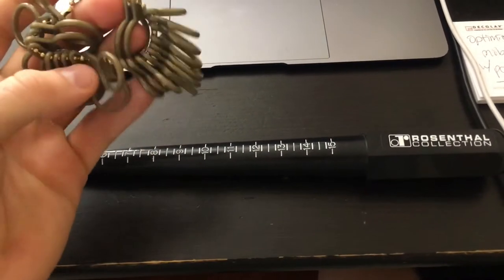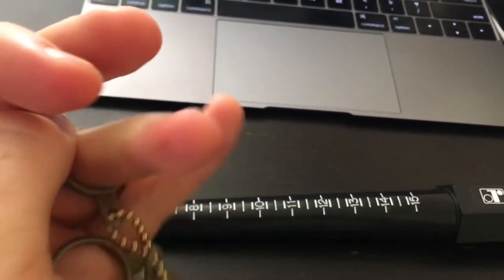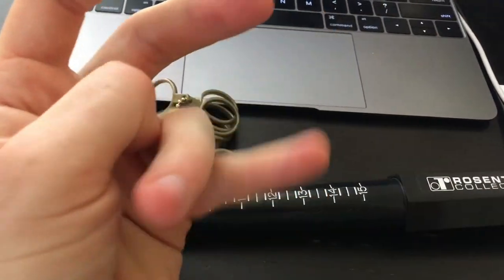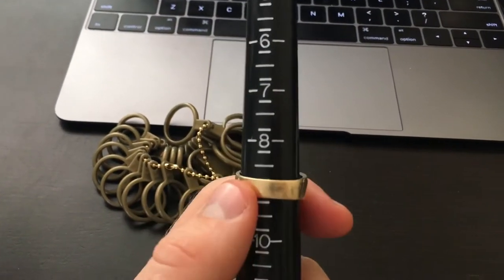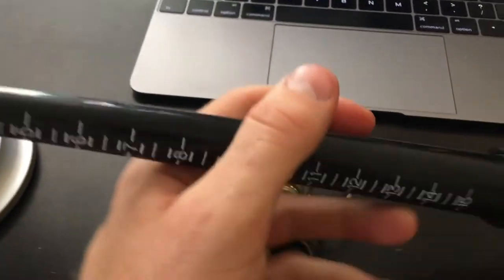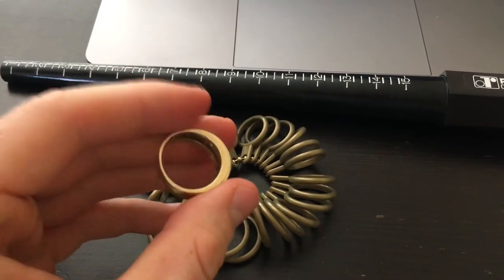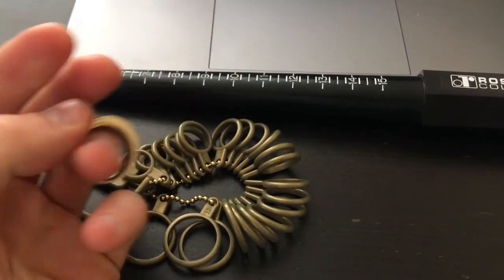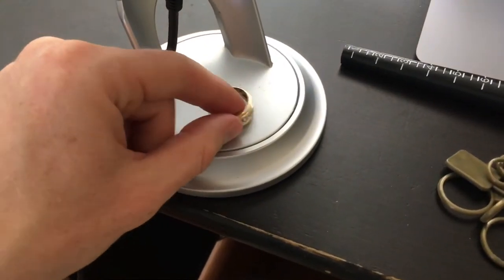Best Cheap Ring Sizer Mandrel and Ring Sizer Tool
Link to the product